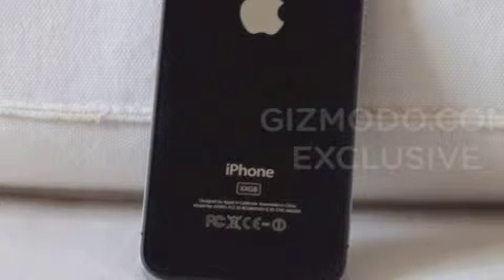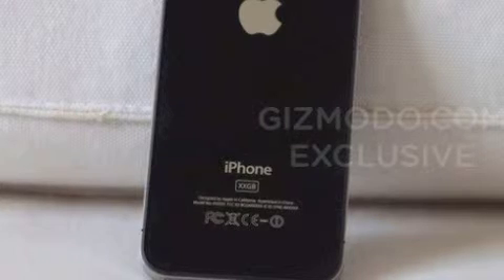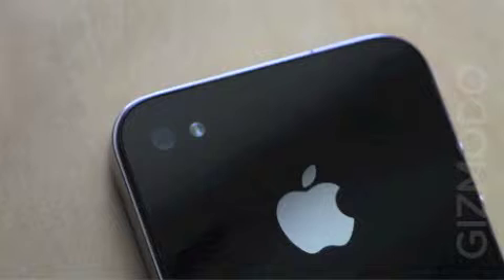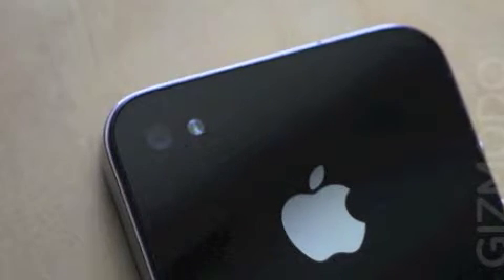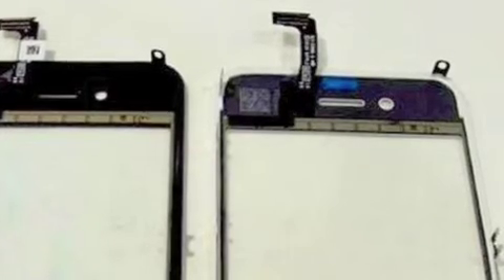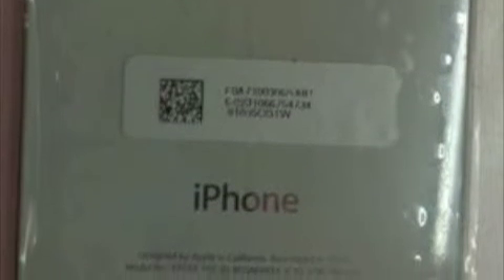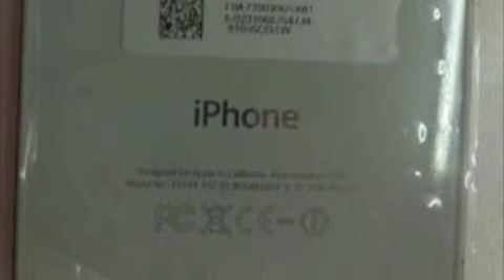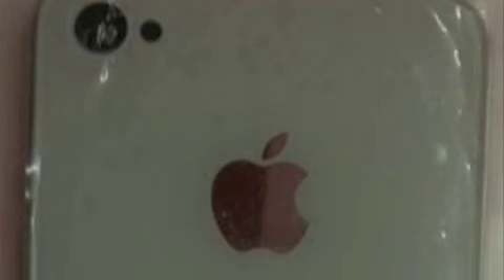Another White IPhone HD